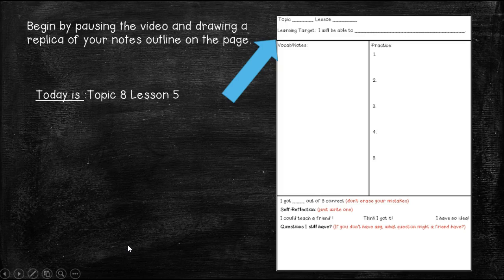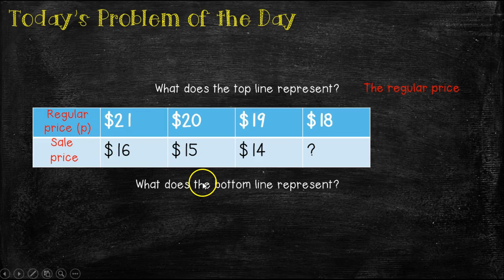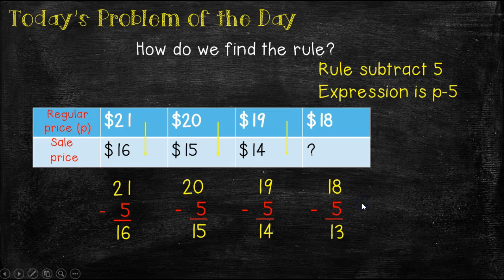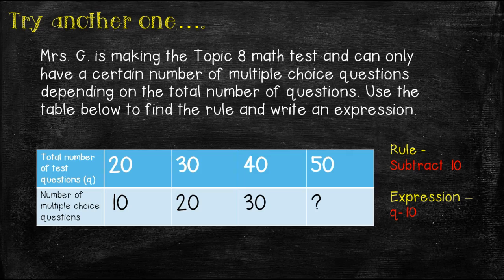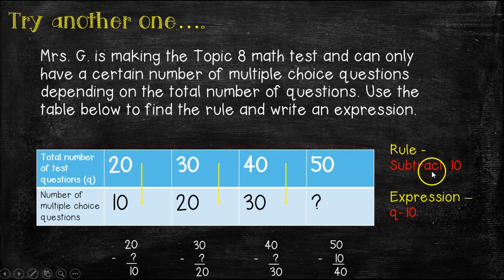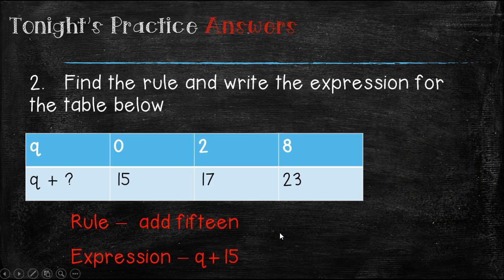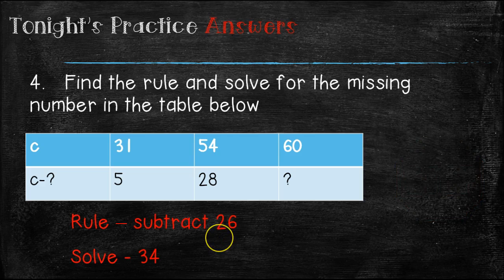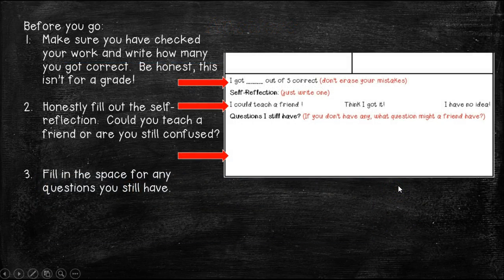Topic 8 Lesson 5